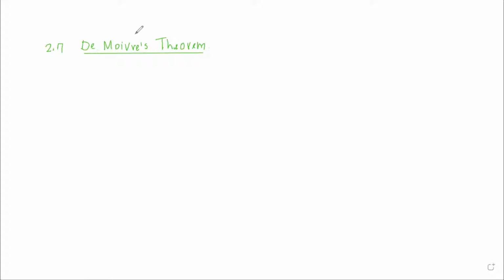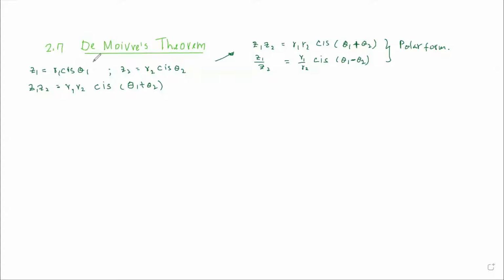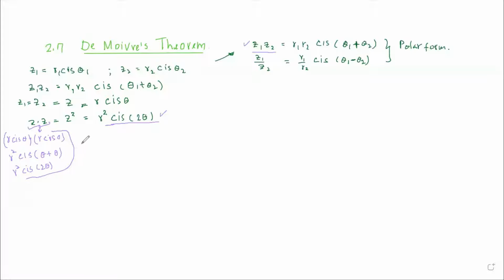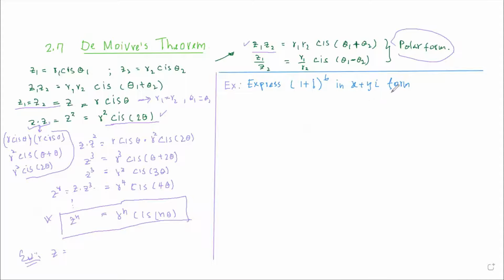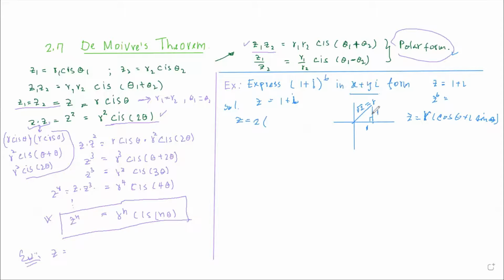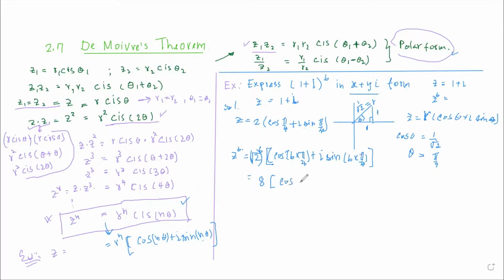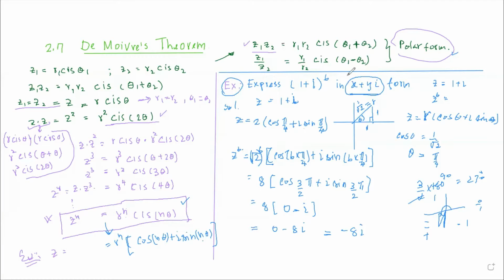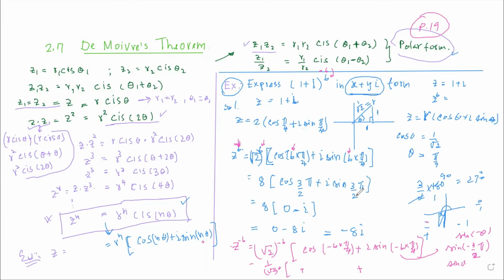De Moivre's Theorem ,section 2 .7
The explanation of the proof of De Moivre's Theorem and how to apply the theorem.